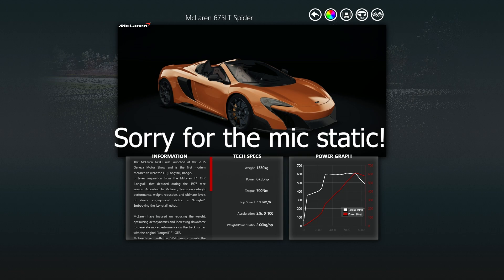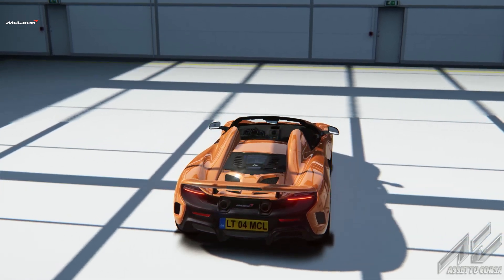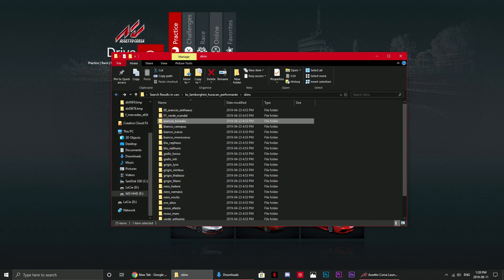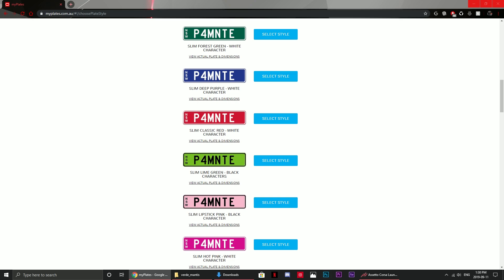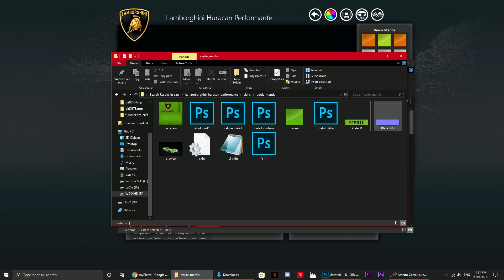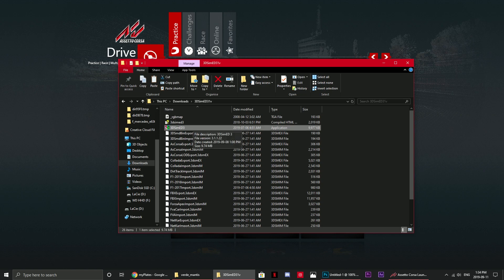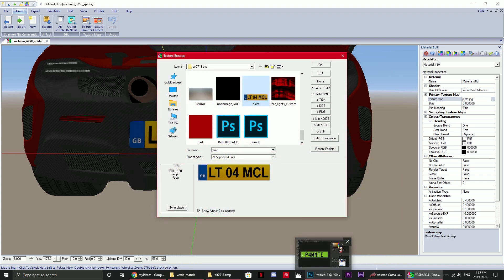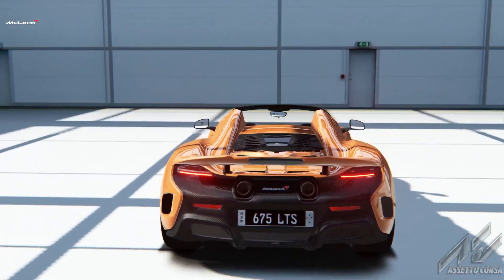How To Apply Custom Licence Plates To Any Car In Assetto Corsa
Links

3DsimED3

DDS Photoshop File Saver

CC49 Edition 600LT